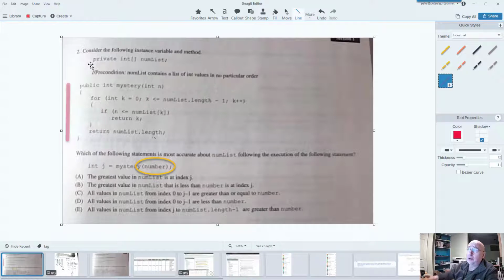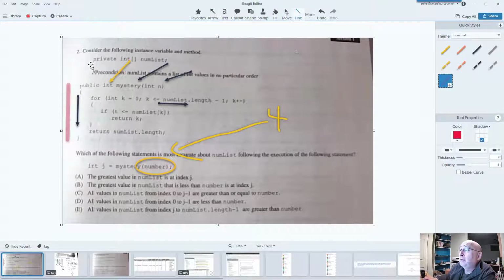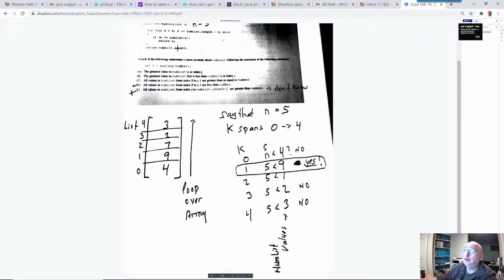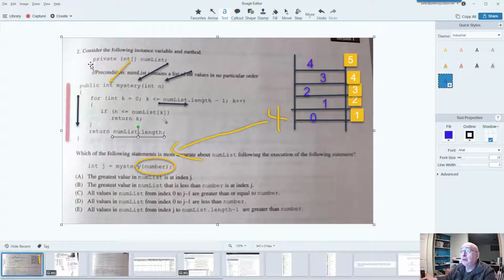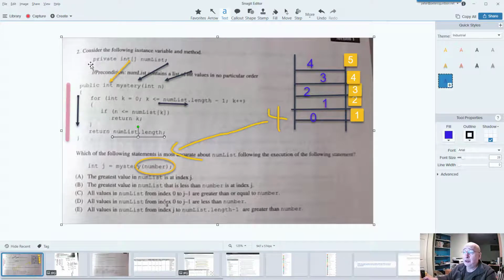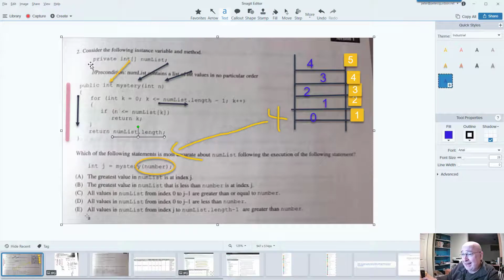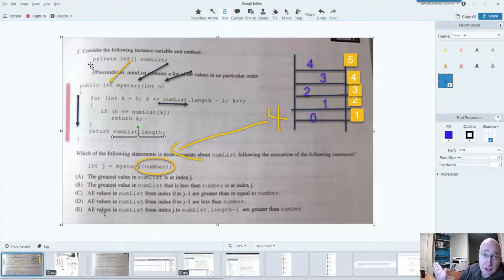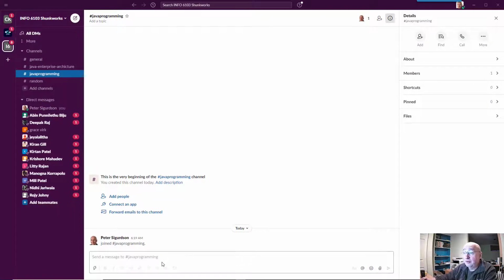Answering a Java Question